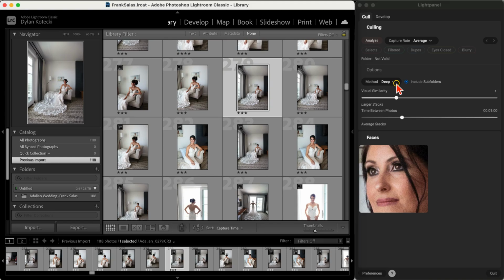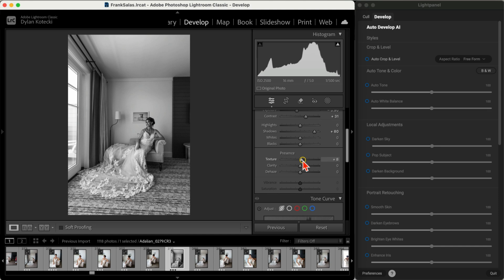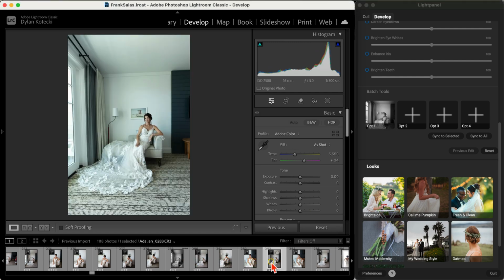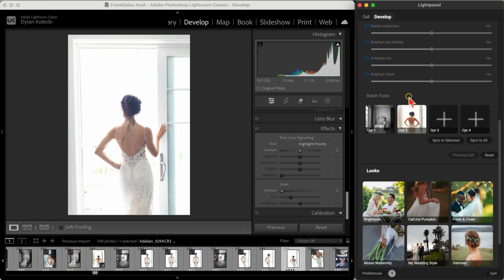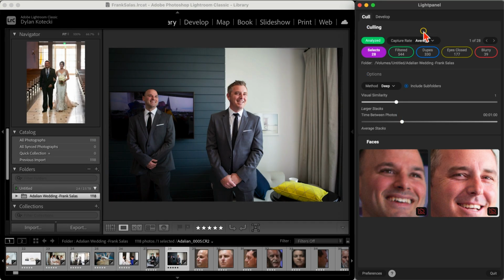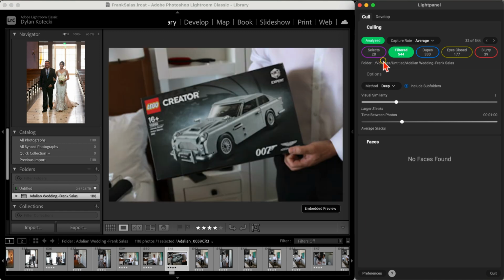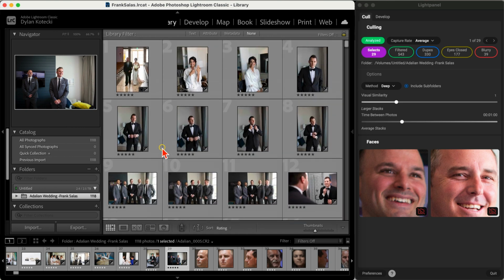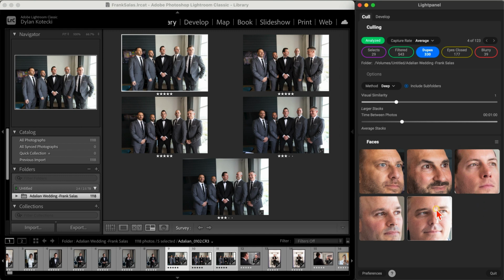Lightpanel Tips & Tricks – Speed Up Your Workflow!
In this ON1 Pro Lightpanel lesson, we’re diving into pro tips and workflow tricks that help you edit faster and smarter! Learn how to build and apply Quick Presets to one or multiple images, streamline your culling workflow, and navigate like a pro using filters and the faces pane.

Intro 0:00